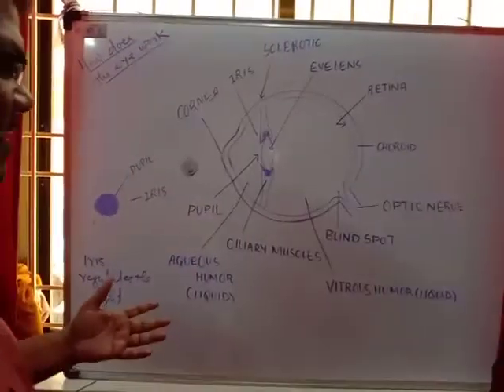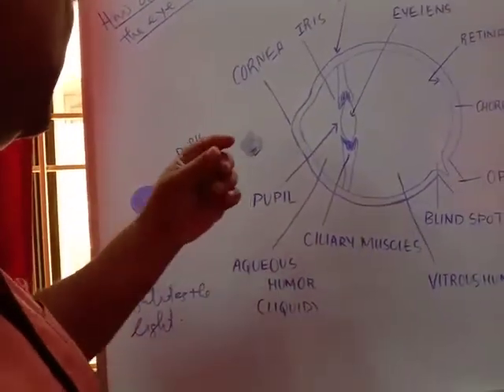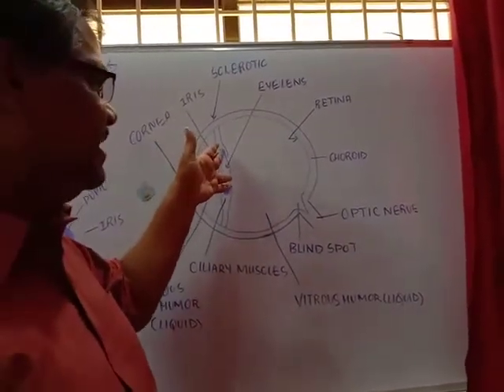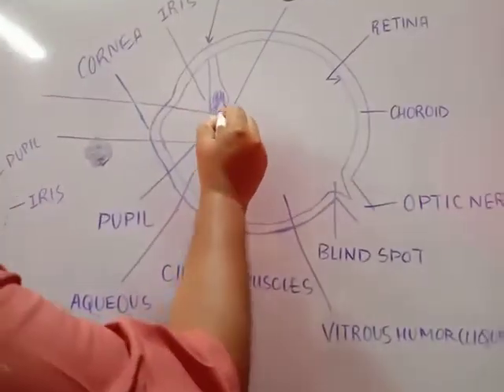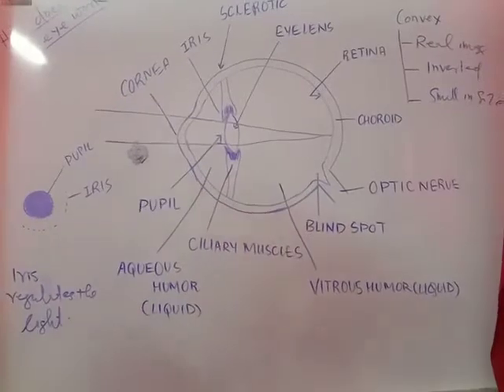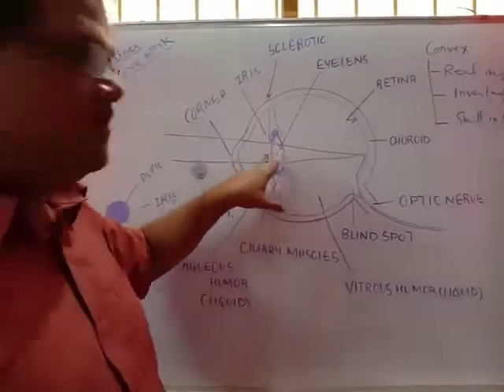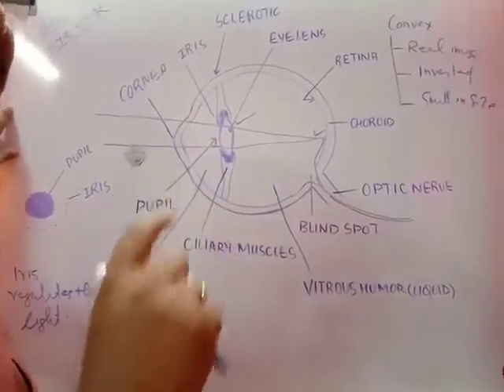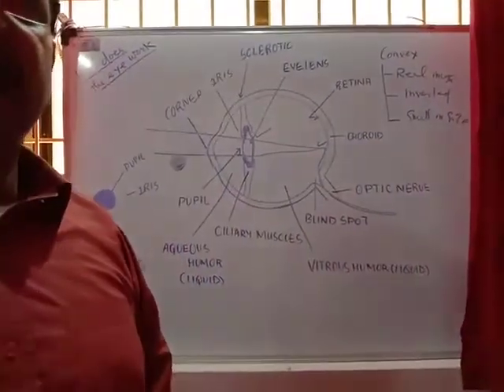HUMAN EYE |CLASS 10 PHYSICS | LIGHT